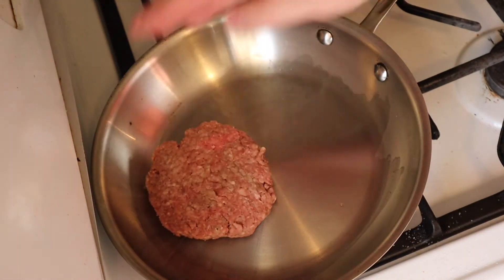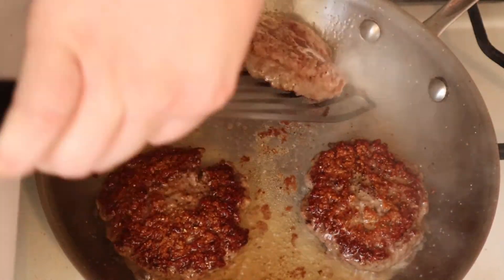How to Make Bobs Burgers FOR REAL // A Good Manchego is Hard To Find // Burger of the Day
Today we will be learing how to make bobs burgers FOR REAL with the "a good manchego is hard to find" burger from bobs burgers. This is another video in my series that i call burger of the day. This video also shows you how to make caramelized onions and caramelized shallots, as well as fig jam.